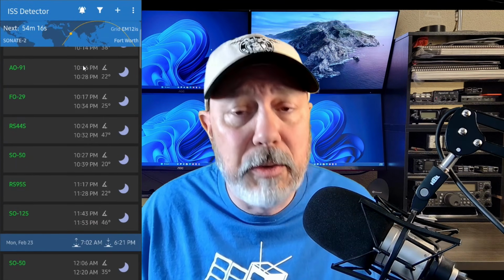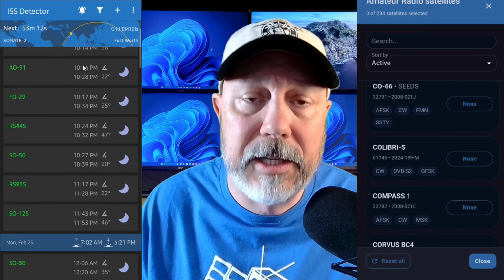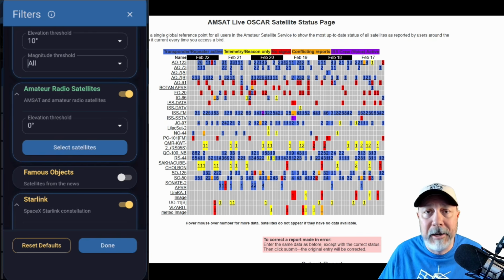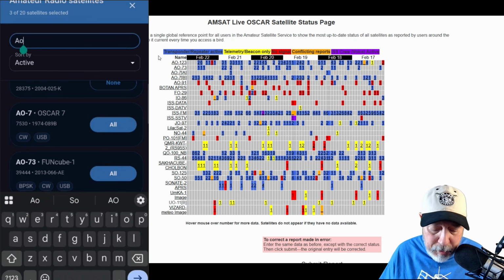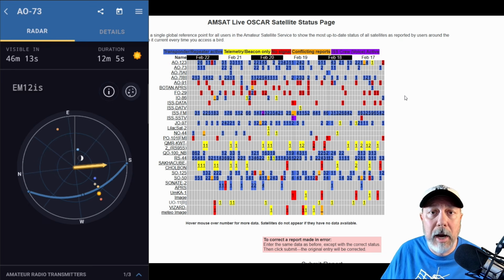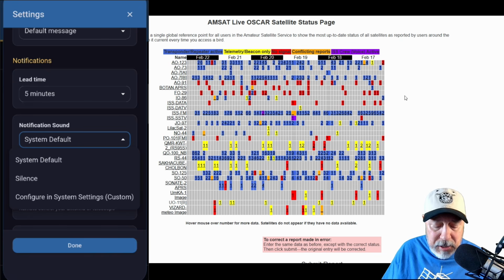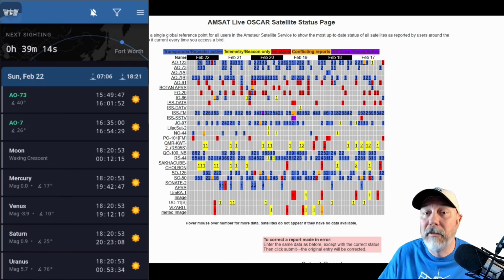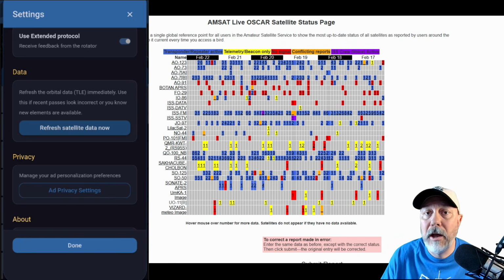URGENT! Watch This Before Updating ISS Detector!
My favorite satellite tracking app, ISS Detector, just received a massive facelift in version 3.0, but the update might ruin your next satellite pass if you're a ham radio operator. This video will orient you to the new interface and show you how to avoid the "no satellite panic" by quickly restoring your custom satellite list.

We'll cover how to use the AMSAT status page as a checklist to rebuild your list, adjust the elevation threshold for passes in areas with obstacles, switch back to the classic guide circle radar mode, and update your TLE data on demand (pp. 6, 8, 13, 18). Don't get surprised in the field – get your gear ready for the next pass!

Timestamps:
00:25 - App got a massive facelift & new look
00:34 - The gotcha for ham radio operators: Custom lists may be gone
01:06 - Setting up ham radio satellites in the app
01:53 - Confirming all ham radio satellites are gone after update
02:49 - Getting satellites back using the AMSAT Oscar status page as a checklist
03:17 - The amateur radio satellite feature is a paid option
03:36 - Setting the elevation threshold for passes
04:16 - Searching for and adding specific satellites (e.g., AO 123, AO 73)
06:01 - New arrow tracking difference in the app
06:40 - Changing radar mode to the preferred circle guide
07:24 - Custom notification sounds and rotator control support
07:50 - Skydome view for general stargazing
08:49 - How to avoid seeing satellites like ISS listed twice
09:09 - New ability to manually update TLE data
09:54 - Filtering out famous objects like Starlink and planets

📻 PD Power Brick
📻 iFixit Mako Driver Kit
📻 Pine64 Pinecil Soldering Iron
📻 ECOFLOW Portable Power Station
📻 Eberlestock Switchblade Pack
📻 Silicon Power 32GB MicroSD Card
📻 Anker 100W GaN Charger